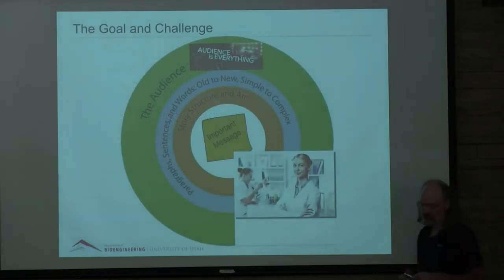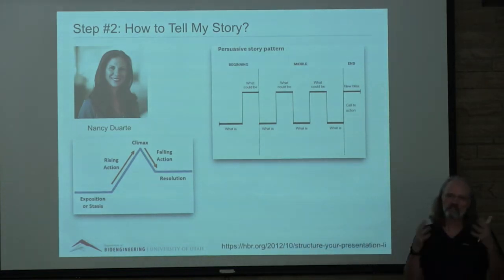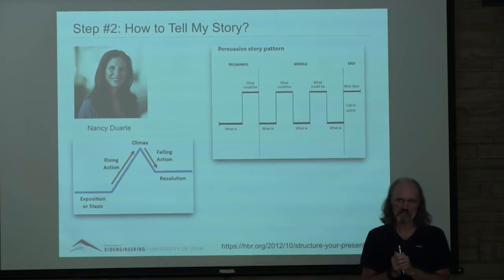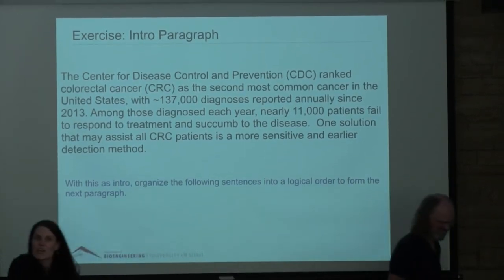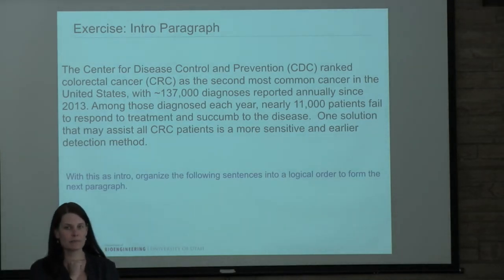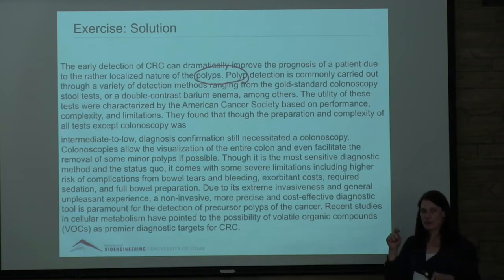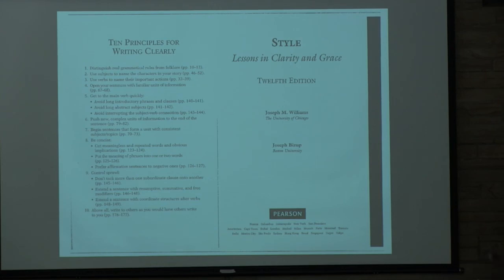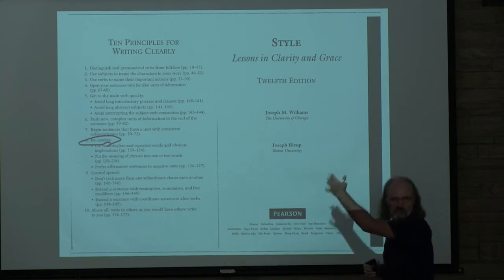OUR Education Series: Discipline Specific Writing - Engineering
Presented by Rob Macleod and Heather Palmer
Fall 2017

In this session, you will learn about strong writing within the field of Engineering.